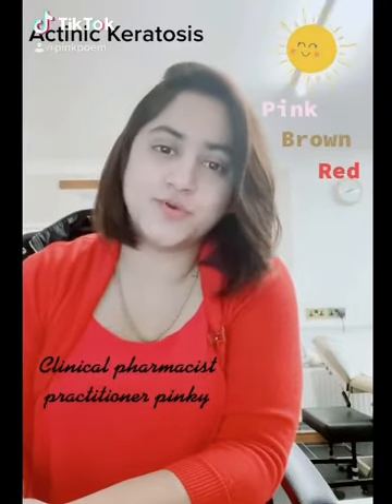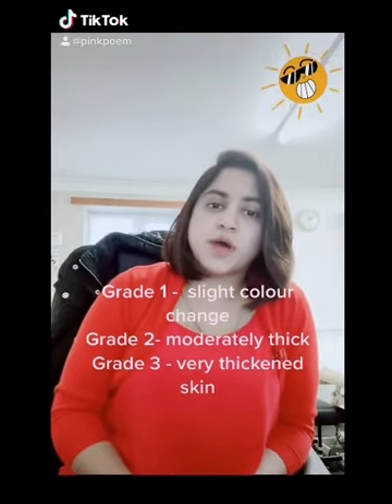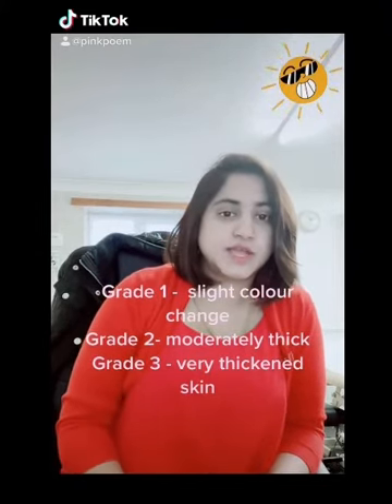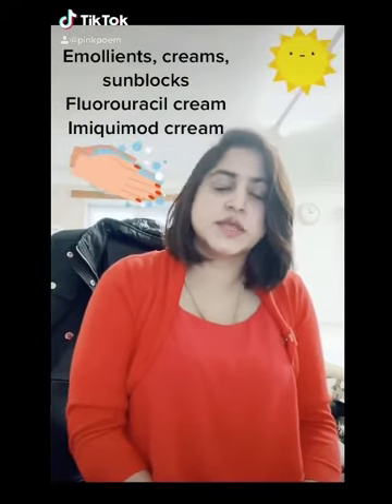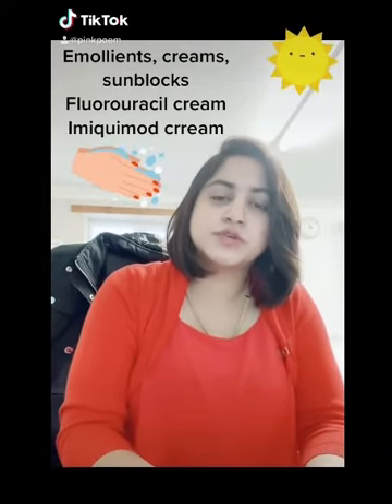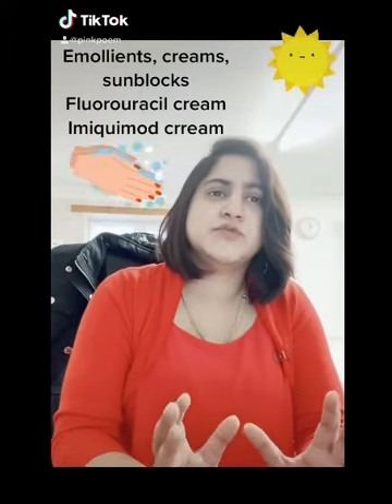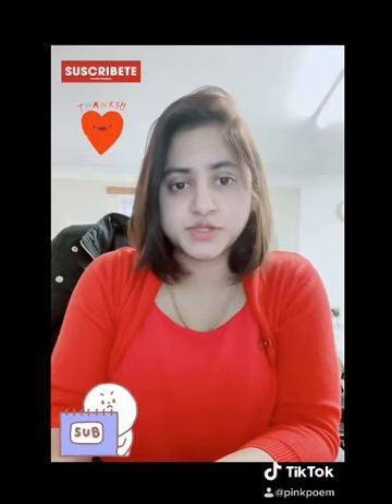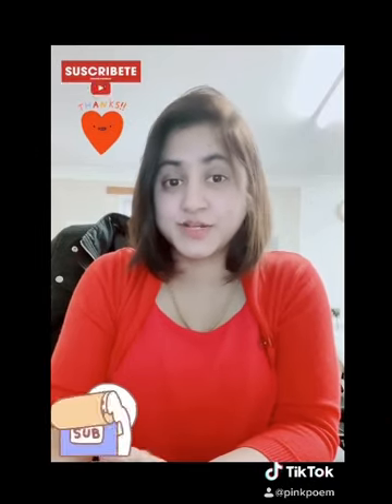Actinic keratosis | Skin condition | Symptoms | Treatment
Actinic keratoses (solar keratoses) are dry scaly skin patches that have been damaged by the sun.

The patches are not generally serious. However, there's a small chance they could become skin cancer, so avoid further damage to your skin.